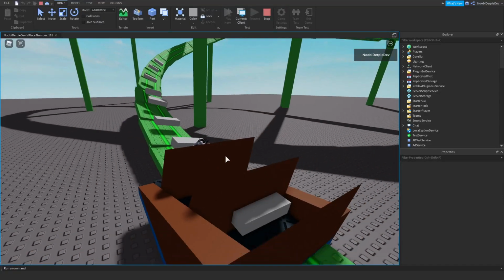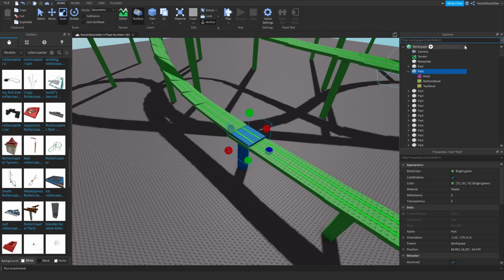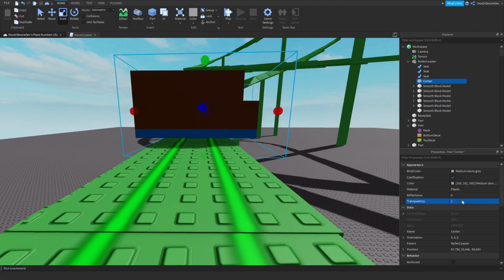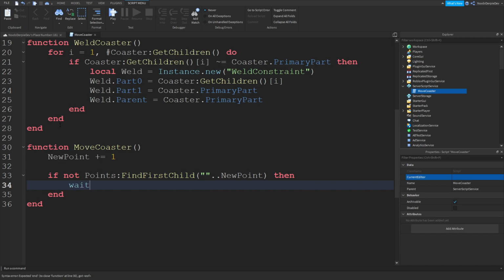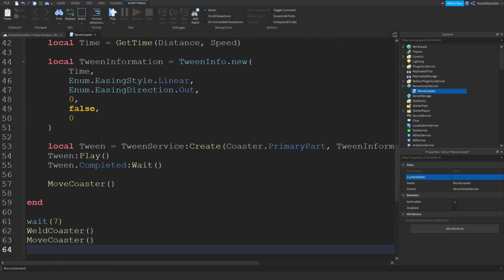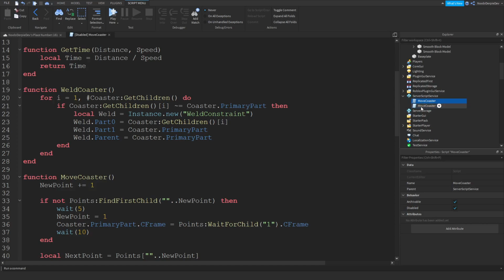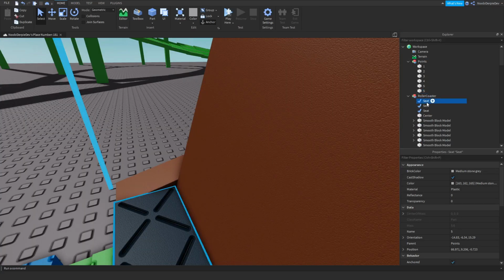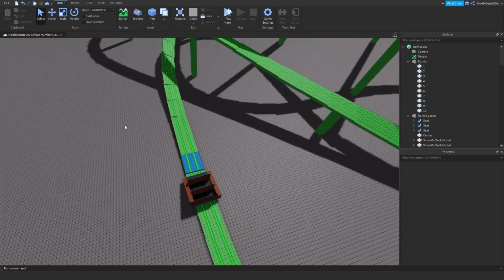ROBLOX STUDIO | How to make a Rollercoaster [For Amusement Parks / Rollercoaster parks!]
📷 In this video I'll be making a Rollercoaster [For Amusement Parks / Rollercoaster parks!]

🎵 Music used in this video:
- Intro: Kygo Feat. Selena Gomez - It Ain't Me (Codeko Remix)
- Outro: Fourty Ast - Beyond the Stars
- Within: Vexento - Dancing In The Dark